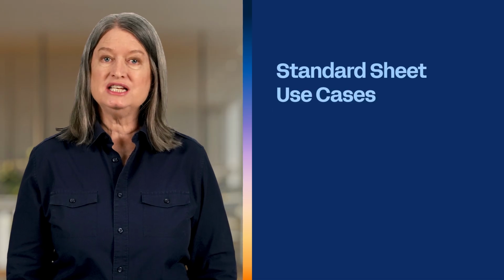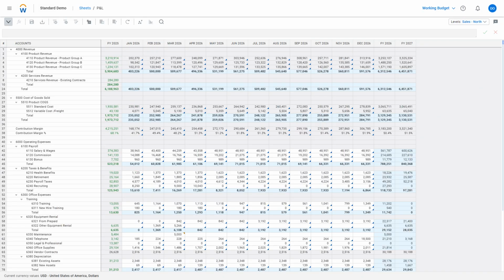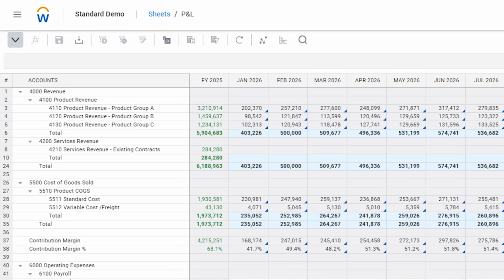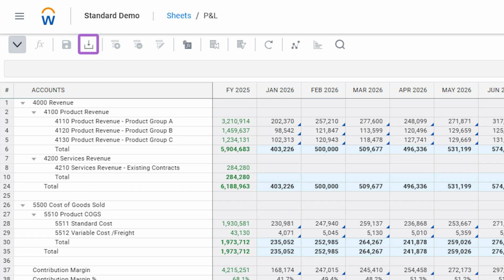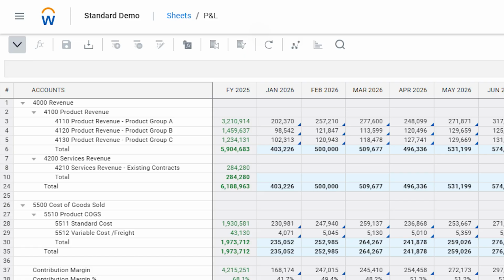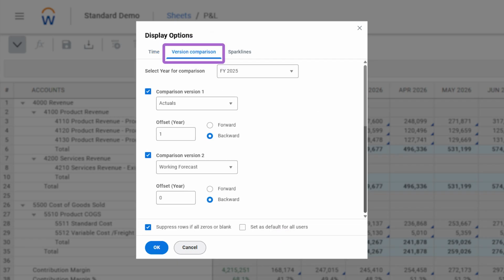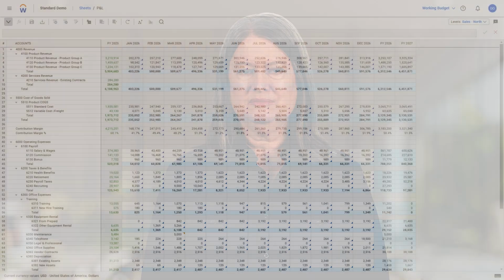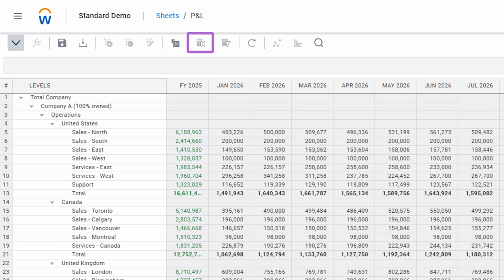How to Manage Standard Sheets | Workday Adaptive Planning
Learn how to work with standard sheets in Workday Adaptive Planning.